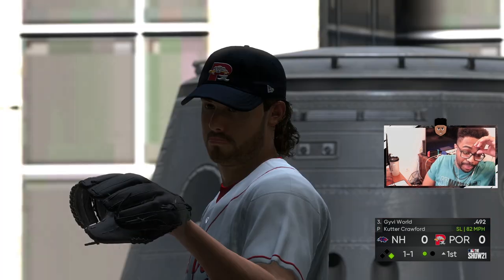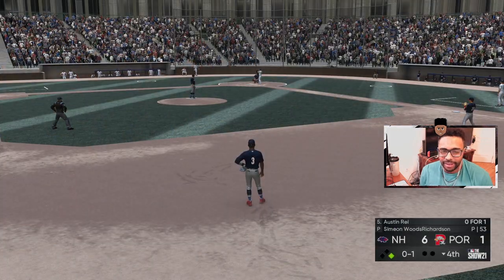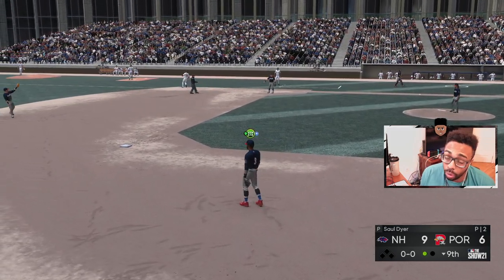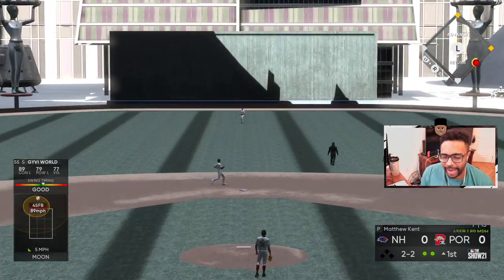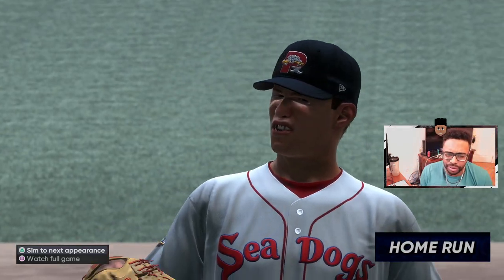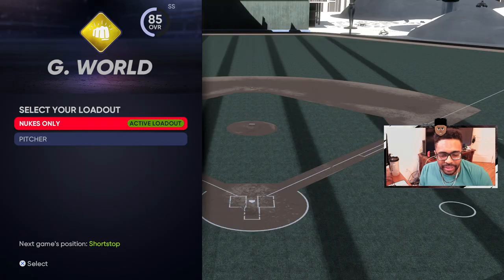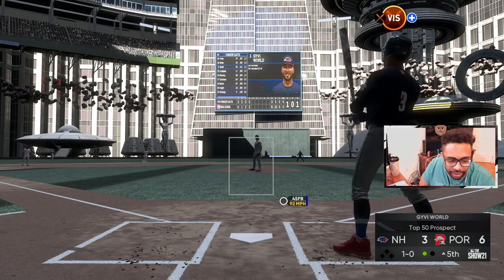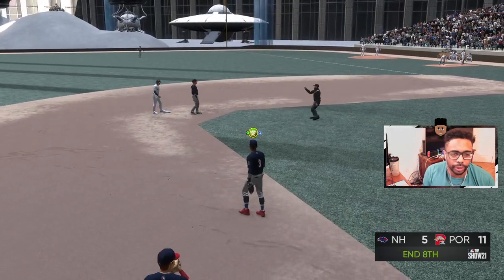ANTI GRAVITY DINGERS! GRAND SLAM ON THE MOON! MLB The Show 21 Road To The Show #67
ANTI GRAVITY DINGERS! GRAND SLAM ON THE MOON!
MLB The Show 21 Road To The Show #67
RTTS

Gyvi World Two-Way Player Road To The Show